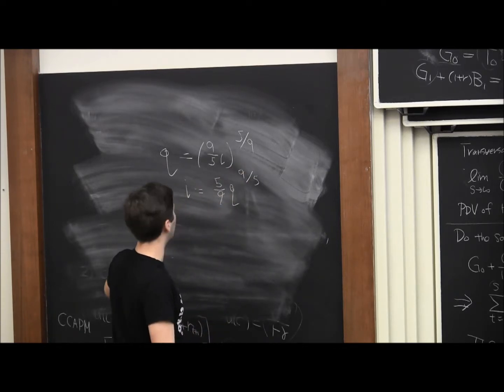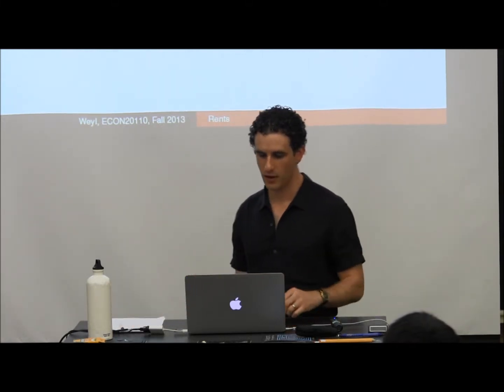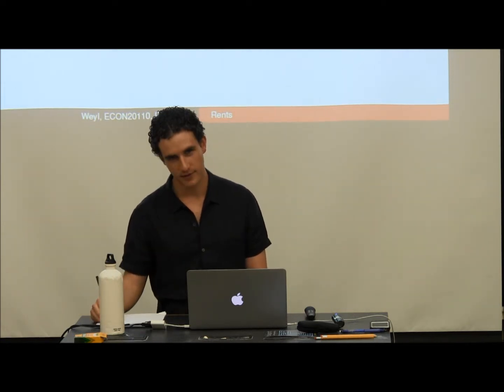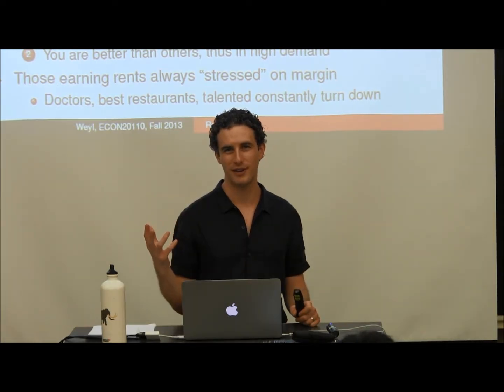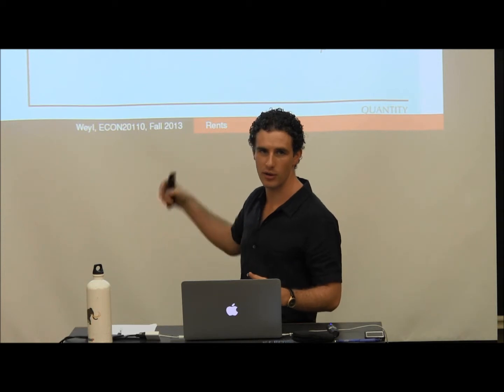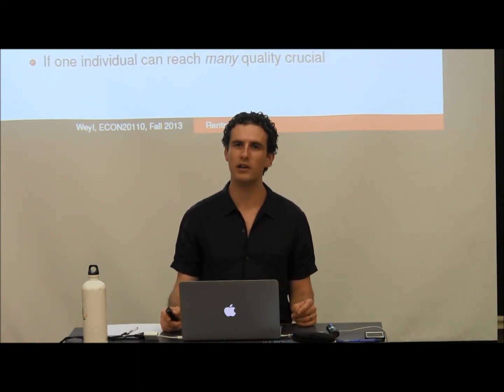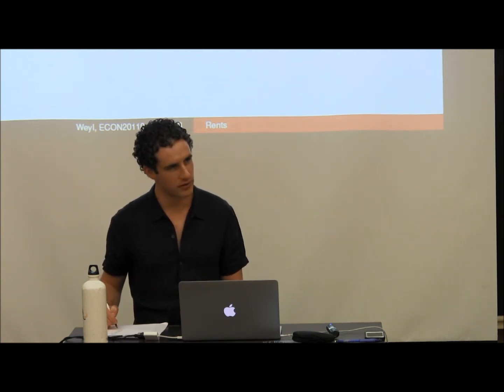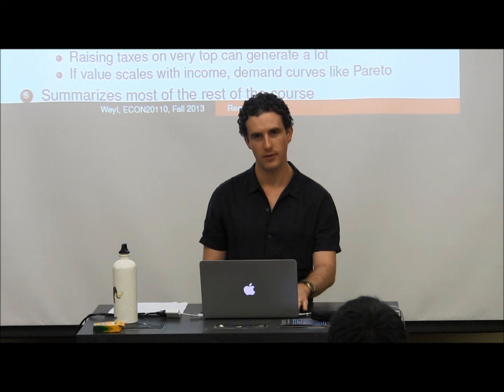ECON20110 Fall 2013 - Lecture 5: Industry Supply and Rents